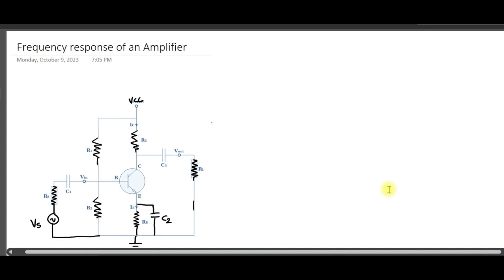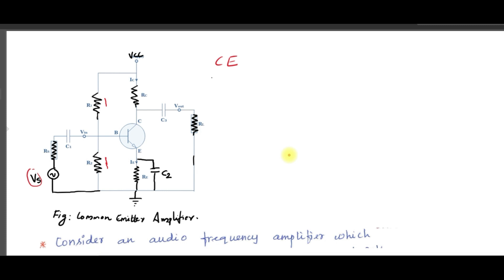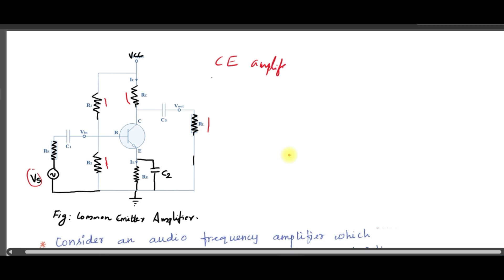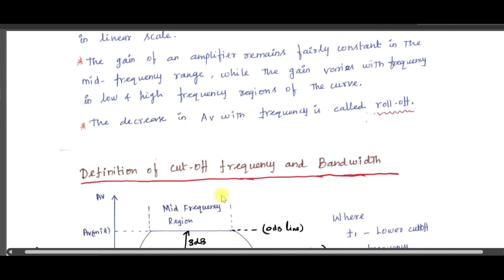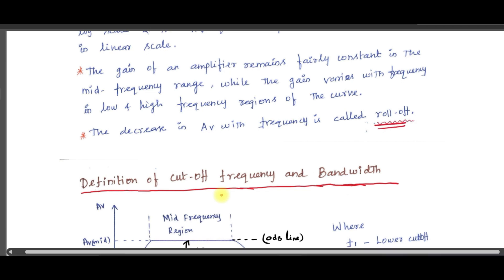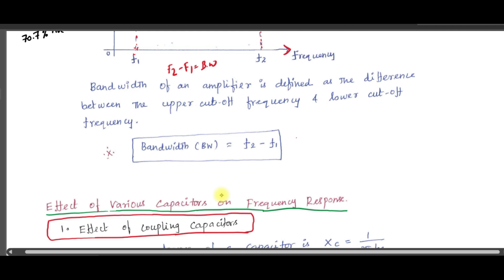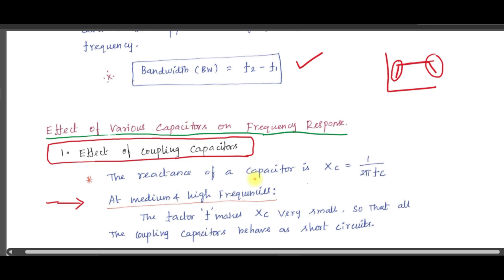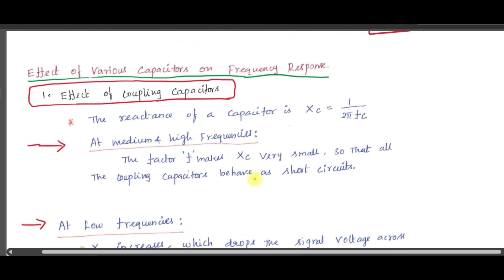Frequency response curve of a Transistor Amplifier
The voltage gain of a CE amplifier varies with signal frequency. It is because the reactance of the capacitors in the circuit changes with signal frequency and hence affects the output voltage. The curve drawn between voltage gain and the signal frequency of an amplifier is known as frequency response.

At Low Frequencies  The reactance of coupling capacitor C2 is relatively high and hence very small part of the signal will pass from the amplifier stage to the load.

Moreover, CE cannot shunt the RE effectively because of its large reactance at low frequencies. These two factors cause a drops off of voltage gain at low frequencies.

At High Frequencies  The reactance of coupling capacitor C2 is very small and it behaves as a short circuit. This increases the loading effect of the amplifier stage and serves to reduce the voltage gain.

Moreover, at high frequencies, the capacitive reactance of base-emitters junction is low which increases the base current. This frequency reduces the current amplification factor β. Due to these two reasons, the voltage gain drops off at a high frequency.

At Mid Frequencies (FL to FH) The voltage gain of the amplifier is constant. The effect of the coupling capacitor C2 in this frequency range is such as to maintain a constant voltage gain. Thus, as the frequency increases in this range, the reactance of CC decreases, which tends to increase the gain.